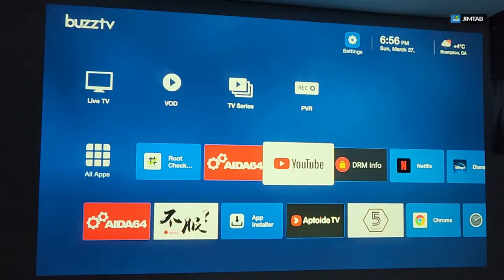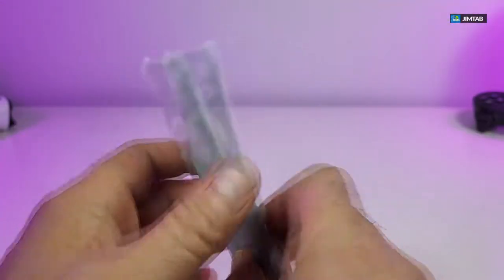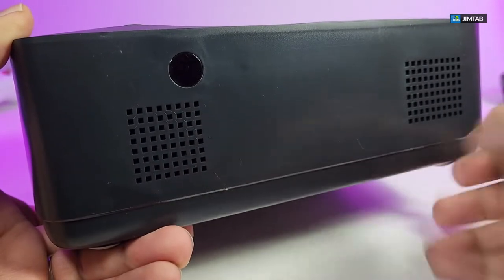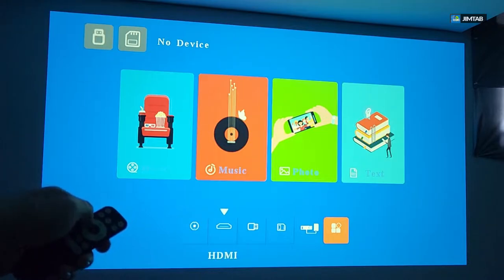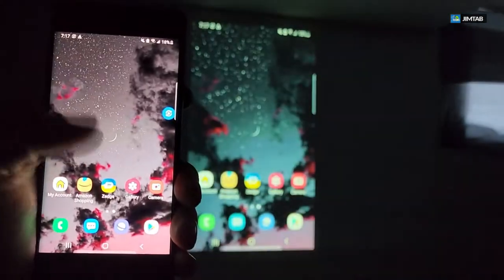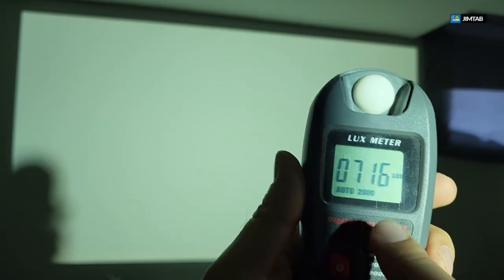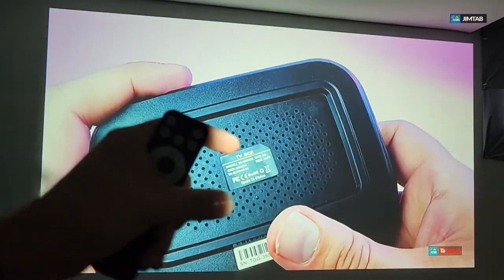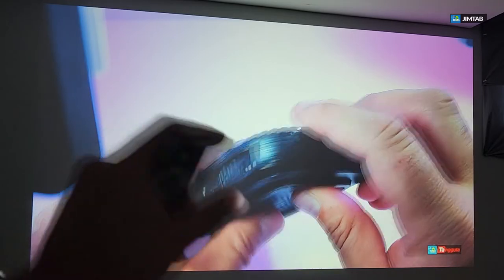Budget Short Throw Projector Bedroom Setup! (Best Cheap 1080p Projector)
Jimtab M22 with NFC Transmitter and Receiver Model M21, are real good combination to have.
It is a good projector for the price range. It is easy to setup and connect to my home Wi-Fi. I can also use USB port to connect to my phone to cast videos and photos! Sound quality is pretty decent as well! It’s easy to use and does not take up a lot of desk space.

Manufacturer ‎JIMTAB
Part Number ‎M22
Hardware interface ‎AV Port, MicroSD, HDMI, 3.5mm Audio, USB 2.0
Compatible Devices ‎VGA, Laptop, HDMI, Smartphone
Special features ‎Internet Built-In, Portable, Screen Mirroring, 5W Hifi Speakers, Short Throw
Remote Control Description ‎IR
Display Technology ‎LCD
Display Type ‎OLED
Image Aspect Ratio ‎16:9, 4:3
Image Brightness ‎5200 Lux
Image Contrast Ratio ‎5000:1
Wireless Standard ‎5.8 GHz Radio Frequency, 2.4 GHz Radio Frequency

Index:
00:00 intro
00:22 Little info
00:41 Unboxing

01:16 User Manual M22 Projector
01:29 RCA Adapter
01:44 HDMI cable
01:48 Lens Cleaner
01:55 Power Adapter
02:07 IR Remote
03:00 M22 Projector

03:15 M22 Projector (Detailed)

05:35 Power Connection
05:52 First Screen

06:43 Screen Mirror (Detailed)
09:16 4 corner focus (Test)
10:01 Near to Screen Pixel (Test)
10:29 Brightness (Test)
10:44 Near to Screen Brightness (Test)
10:52 Fan Noise (Test)
11:04 Speaker/Fan Noise (Test)
11:36 Focus Dial (Test)
11:54 Digital Zoom (Test)
12:54 Keystone Correction (Test)
14:18 Reading little Writing (Test)

14:32 NFC Transmitter Quick Connect
15:00 Dark Room / Light Room (Test)
15:14 Gaming (Test)
15:41 Conclusions

Where to purchase: M22 Projector
Amazon USA
Amazon CAN

Where to purchase: NFC M21
Amazon USA
Amazon CAN